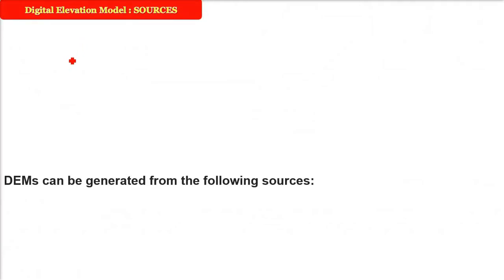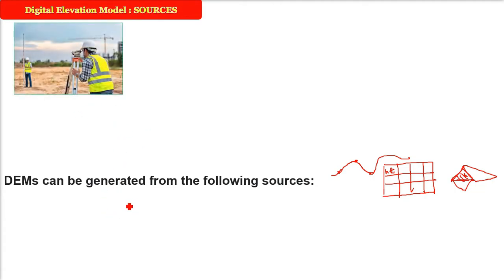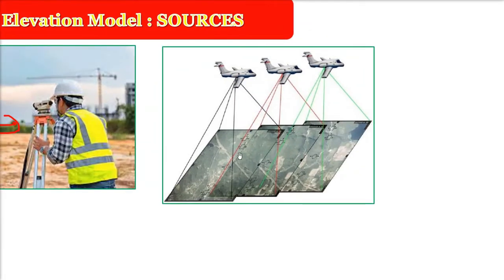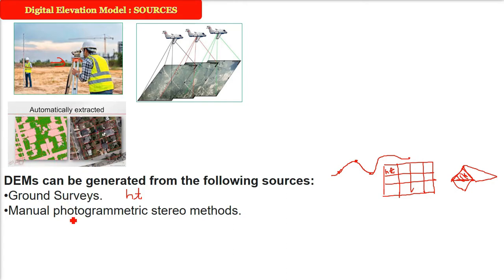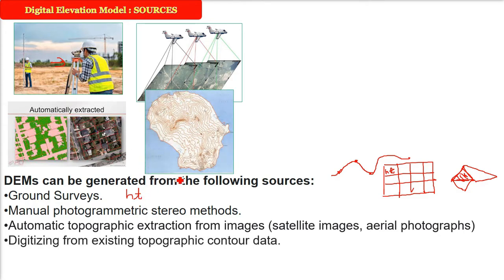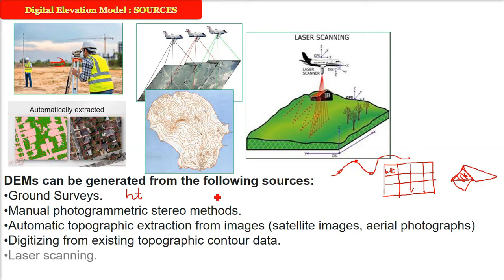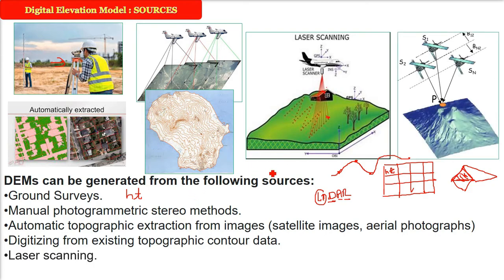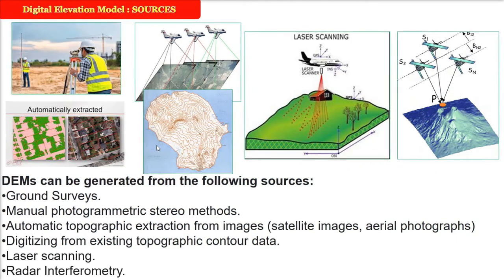Digital Elevation Model SOURCES | DEM SOURCES | What are data sources for digital elevation model?